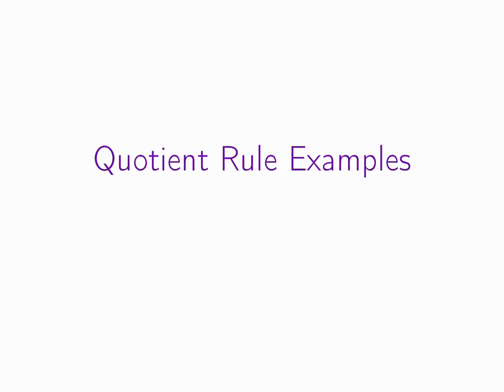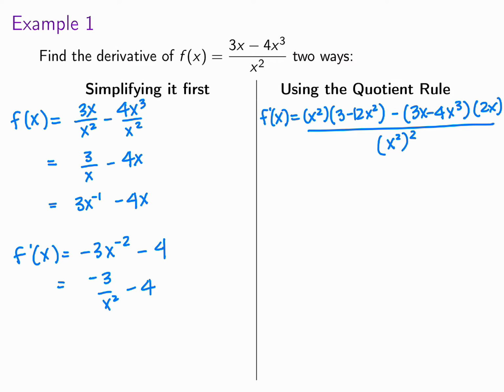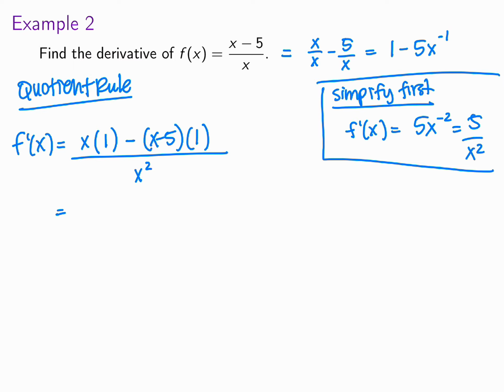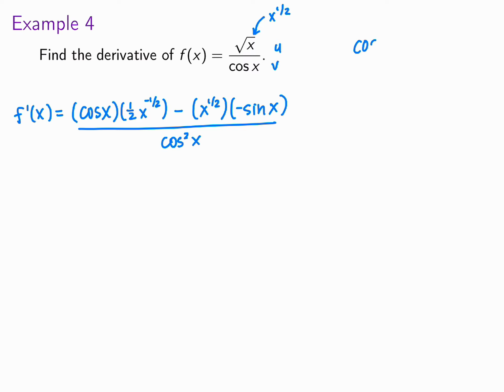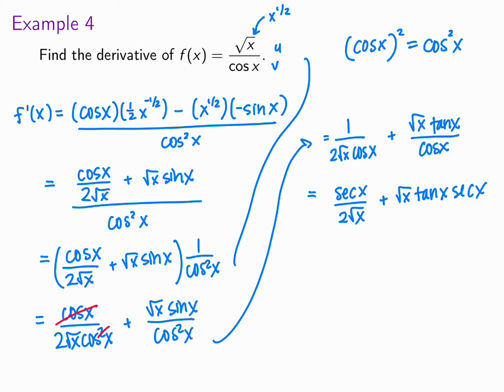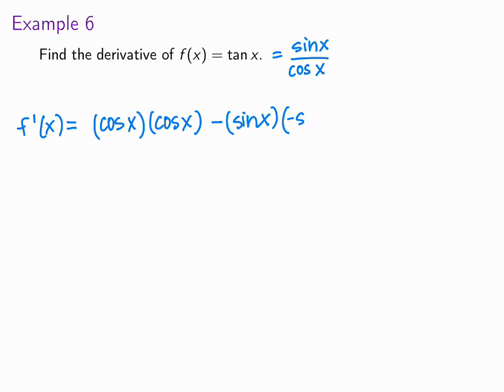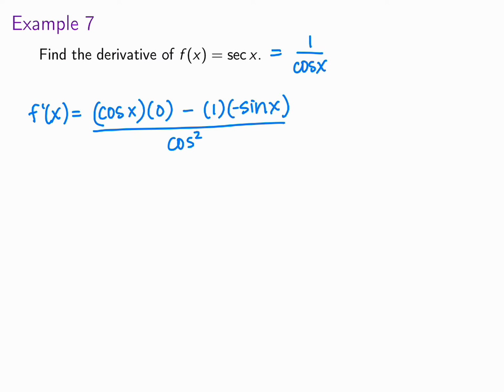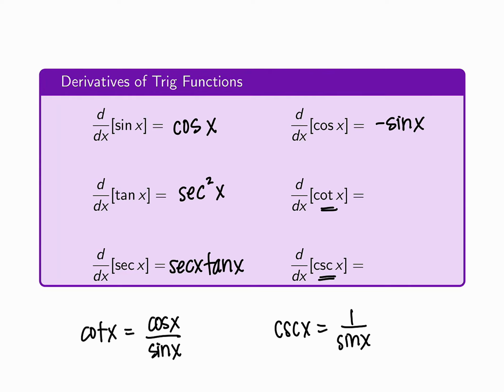Quotient Rule Examples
Examples finding derivatives using the Quotient Rule